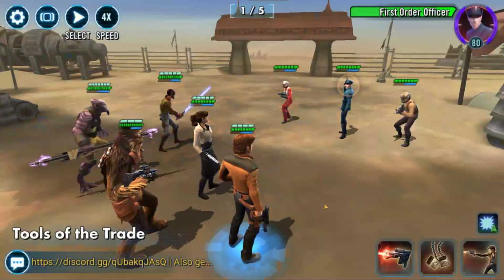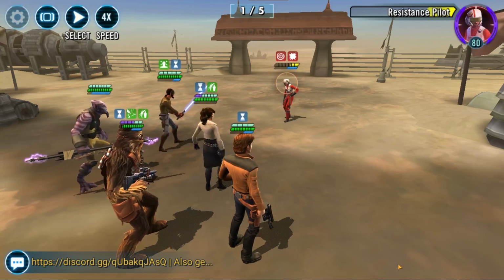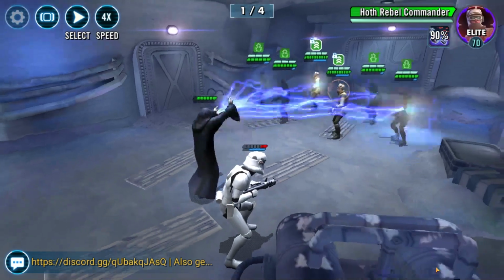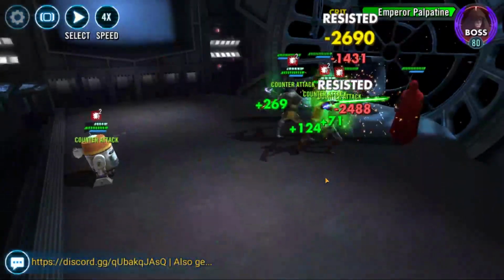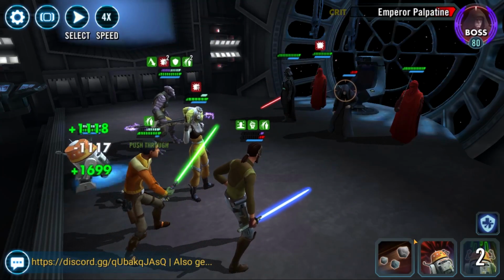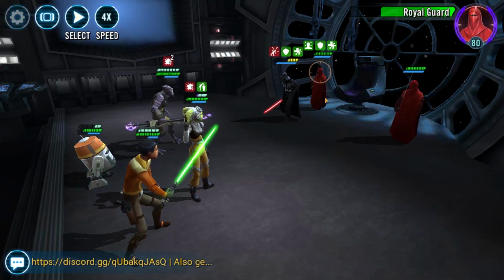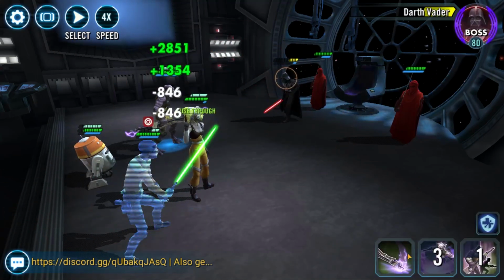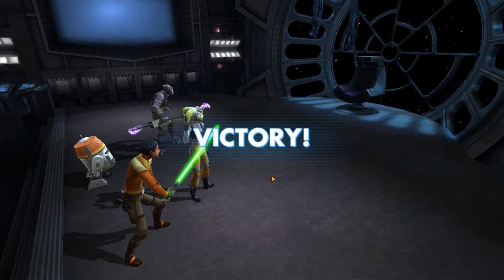7 STAR PALPATINE UNLOCK! II F2P Starkiller Rush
SOMEHOW GLURMIT RETURNED! The F2P series returns today! Going forwards I will be putting out 2 episodes a week. In todays episode I unlock Palpatine and beat the speed mod challenges.